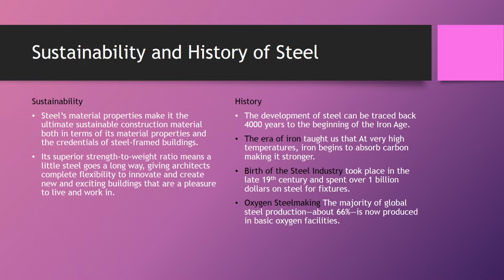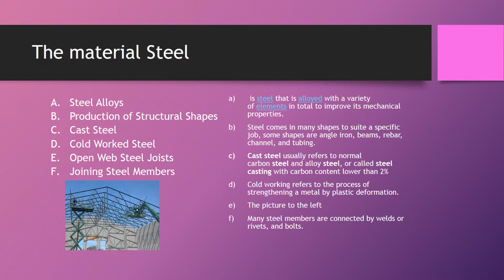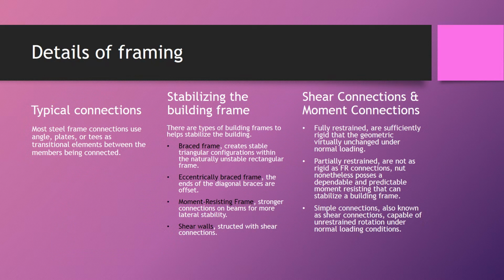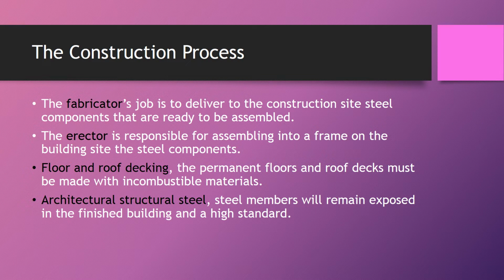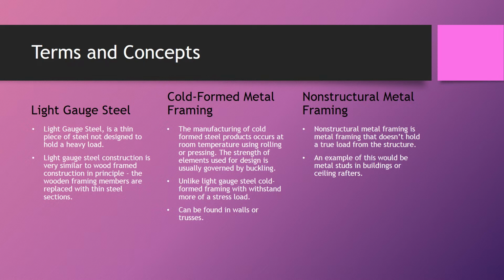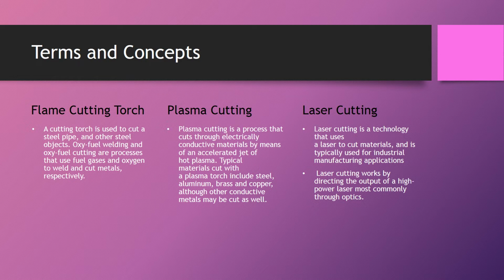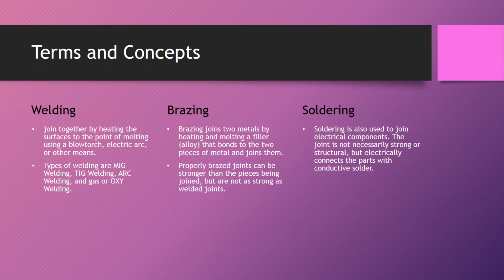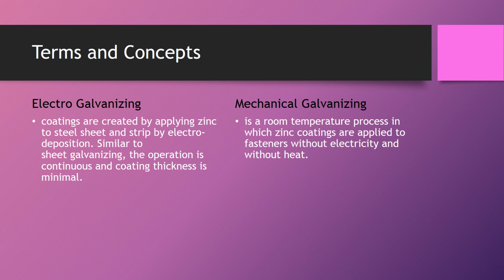Basics of Metals